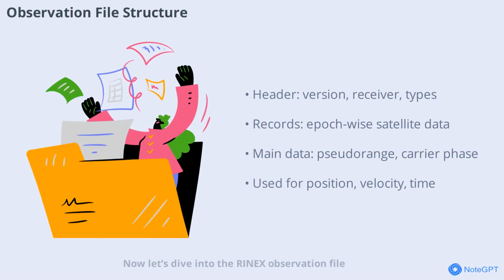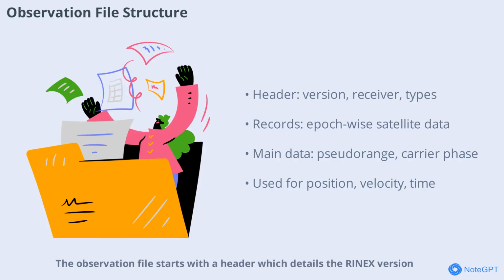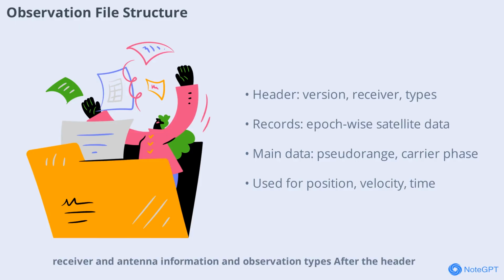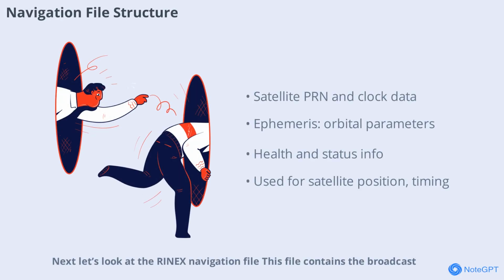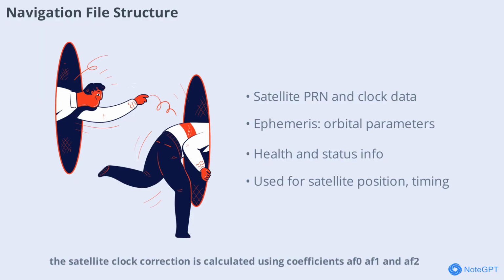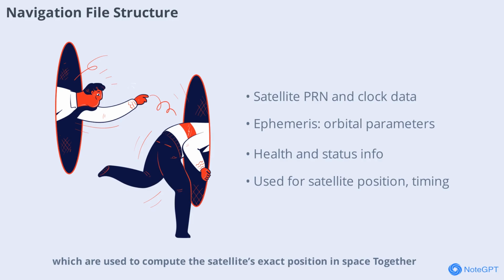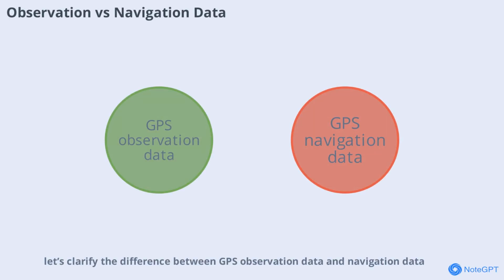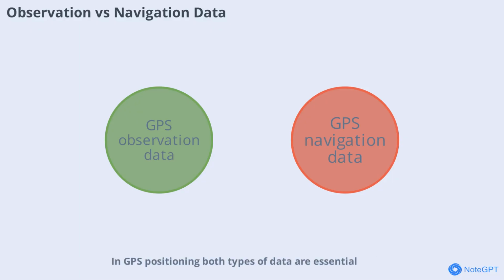RINEX Format Data in GPS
1. What is RINEX format in GPS? Describe the structure and contents of the RINEX observation and navigation data files with suitable examples.
Answer:

1. RINEX – Definition
RINEX (Receiver Independent Exchange Format) is a standard text-based data format used to store and exchange GPS data collected by receivers of different manufacturers.
Since GPS receivers may record data in different proprietary formats, RINEX provides a common format for GPS data processing and post-processing.

For GPS, the two important RINEX files are:

Observation file – contains measurements made by the GPS receiver.
Navigation file – contains broadcast navigation data transmitted by GPS satellites.
2. GPS RINEX Observation File
The observation file contains measurements made by the GPS receiver from visible satellites at successive observation times called epochs.
Main GPS Observations
• Pseudorange – code-based satellite-to-receiver range measurement.
• Carrier phase – precise carrier-based measurement used for high-accuracy positioning.
• Doppler – carrier-frequency shift used mainly for velocity estimation.
• Signal strength – indicates received signal quality.